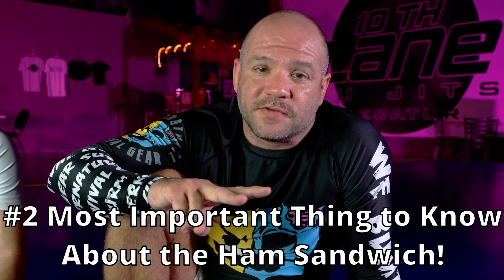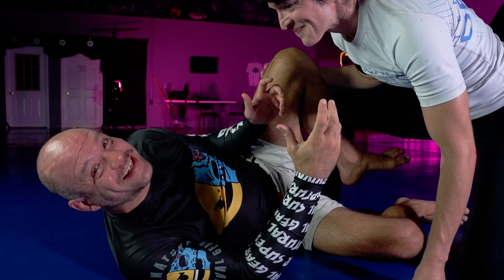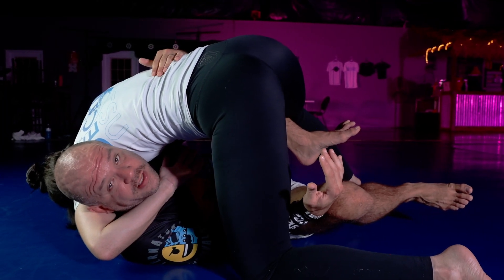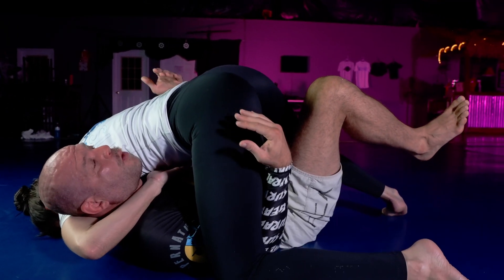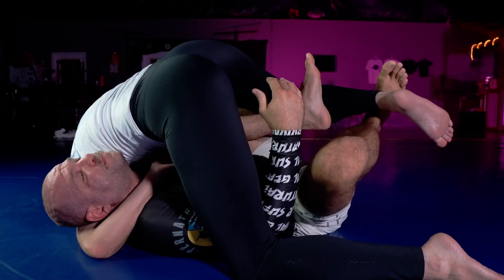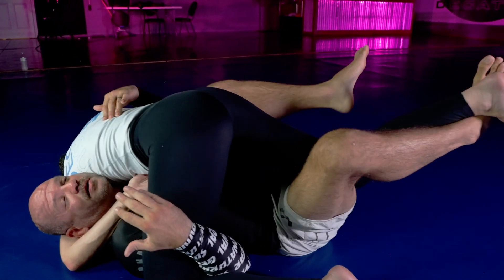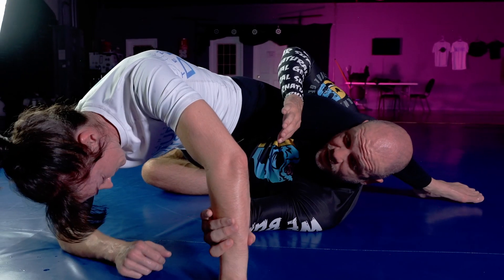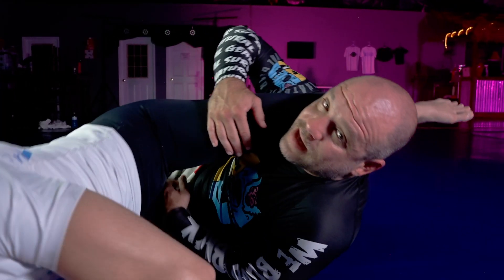Ham Sandwich to Electric Chair (10th Planet Jiu Jitsu)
The Ham Sandwich (aka The Bear Trap) is not necessarily an unheard of play in Jiu Jitsu, but it is SUPER rare to see someone that actually has a system and entry and exit points built around it.

In this series, I'm gonna start dropping some Ham Sandwich details for you. Specifically in this video, I'm gonna give you my number one sweep when they're hiding the the Ham Sandwich from you. I switch off from the Ham Sandwich to the Electric Chair and move to the top. One of the best sweeps for BJJ, straight out of the 10th Planet!

If you want more in depth Jiu Jitsu instruction and coaching from myself and a team of killer black belts